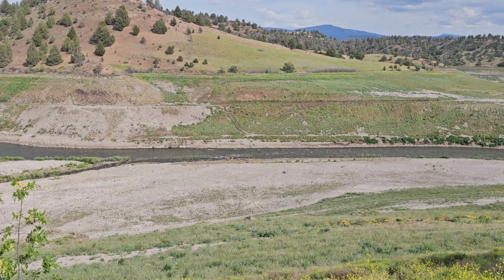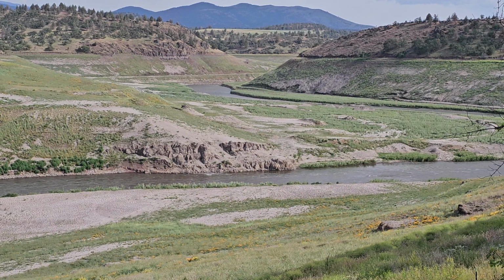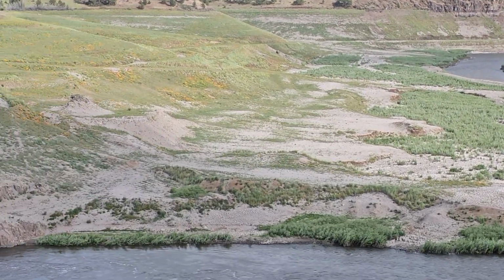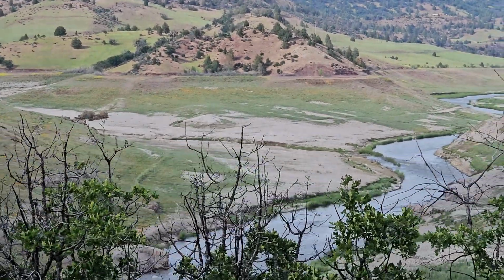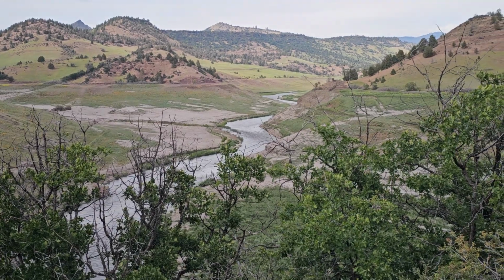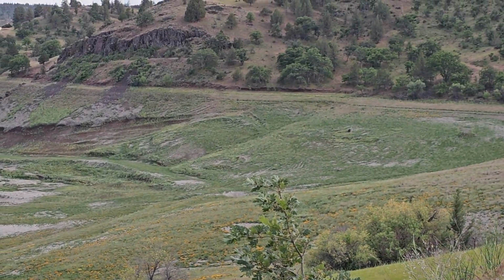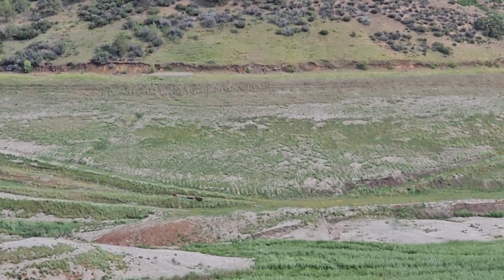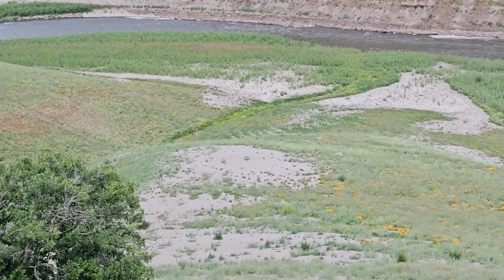Klamath River from Camp Creek to the canyon where the former Iron Gate Dam was - May 25, 2025